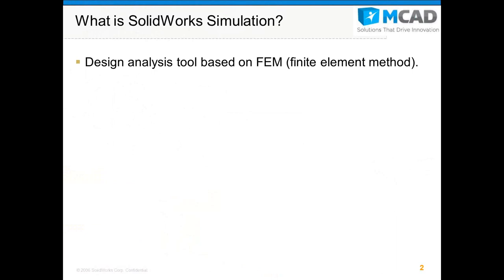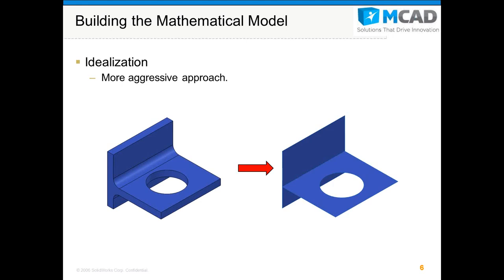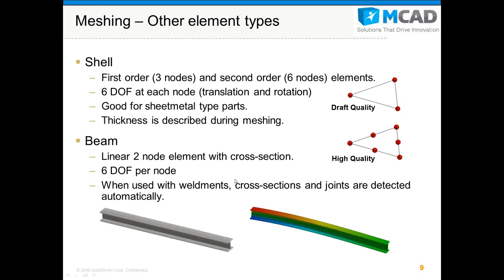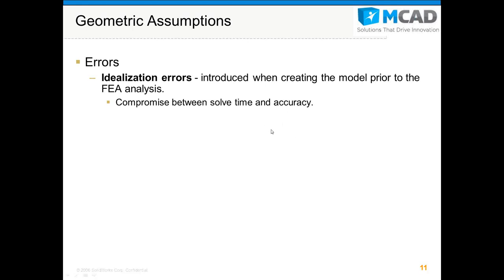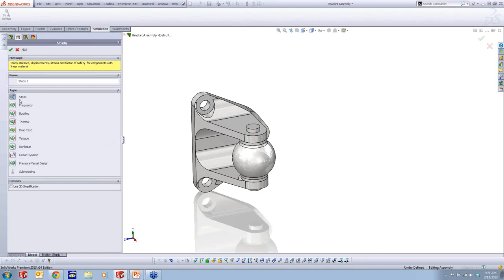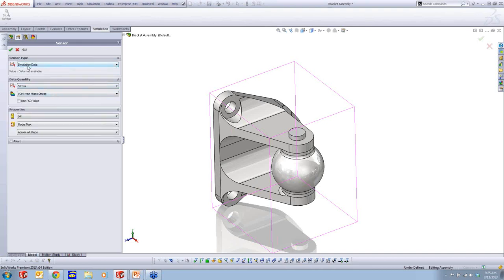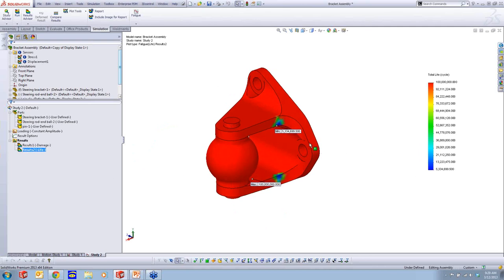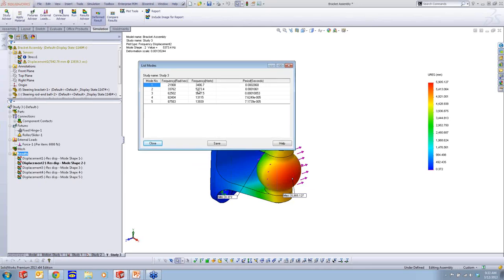Introduction to SolidWorks Simulation